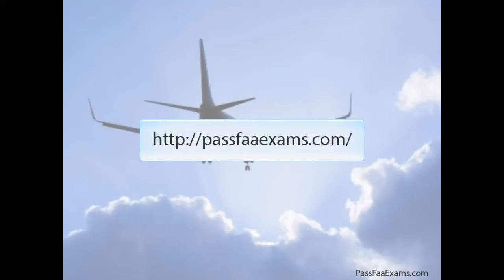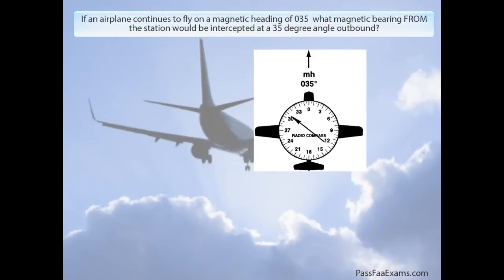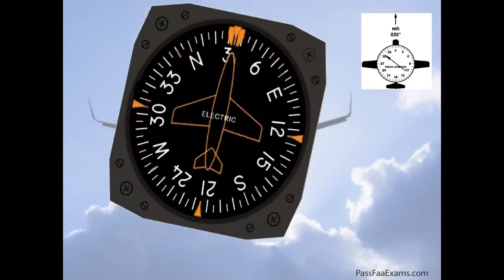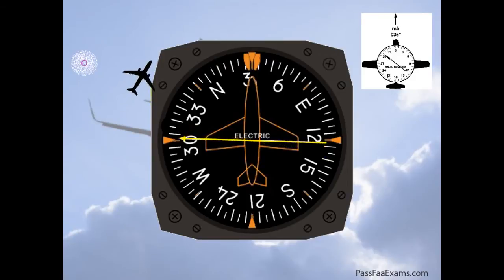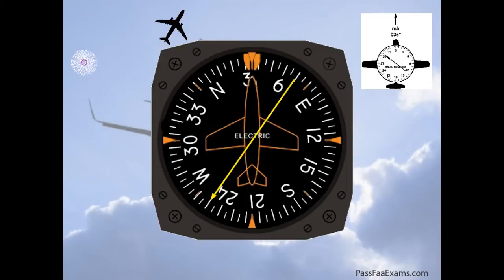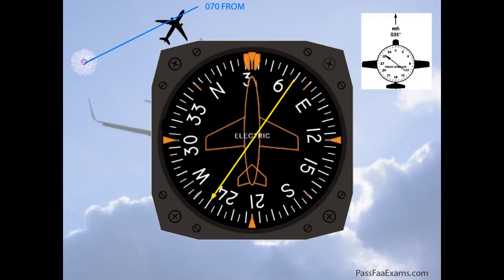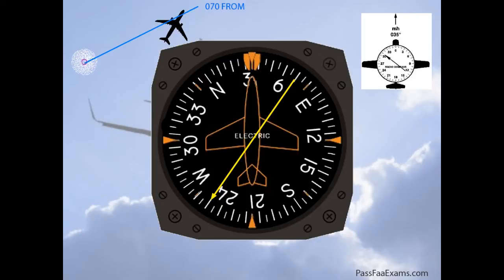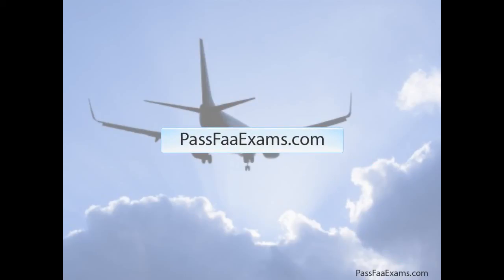NDB Questions for the Commercial Airplane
Really tough Commercial Airplane Knowledge Test question made simple